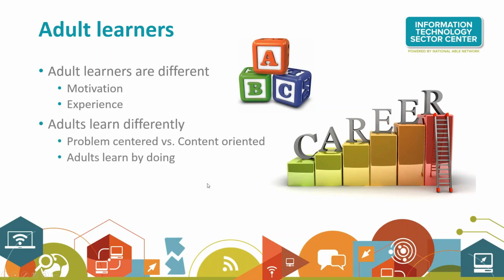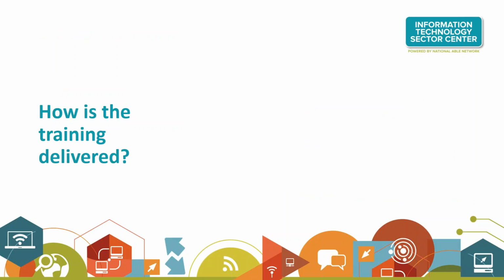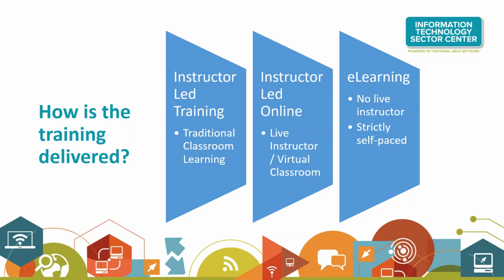IT in Ten Episode 10: Selecting the Right Training Option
Candidates for WIOA funded training face significant challenges as they try to select a training provider.  There’s a whole field of options out there.  Traditional instructor led training.  Self-paced, computer based learning.  Short “bootcamp” style classes.  Longer classes spread out over many weeks.  The WIOA system is making a significant investment in preparing a job seeker for the workplace, and it’s important that a training provider’s philosophy is in alignment with a candidate’s learning style.  We’ll talk about the factors that should come into play when making that decision on this IT in Ten session.